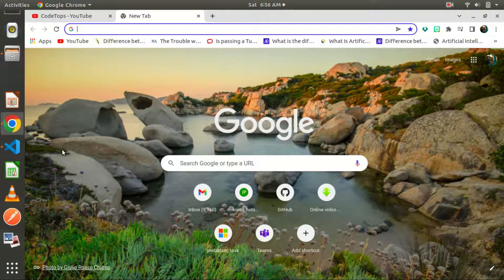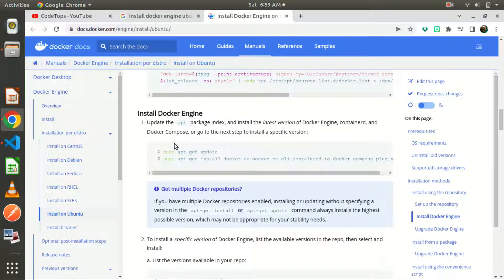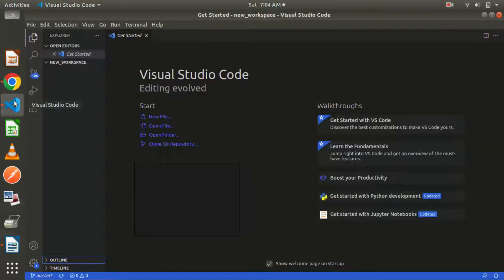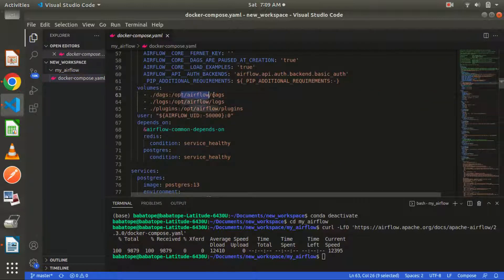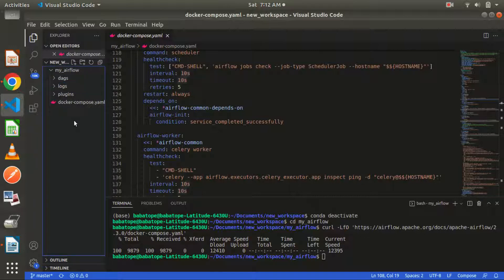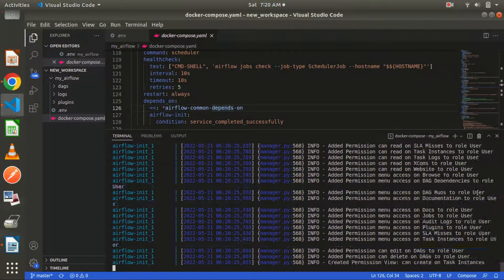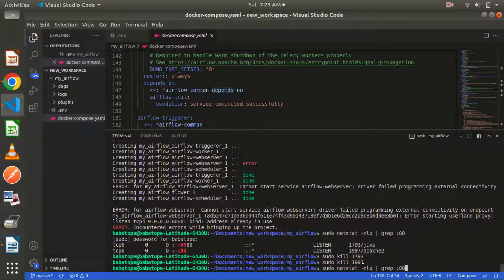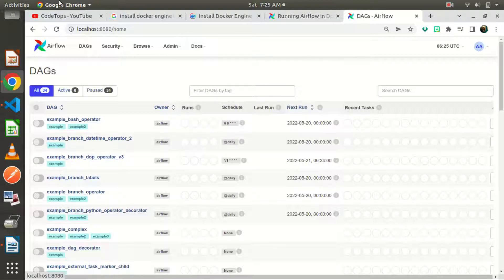HOW TO INSTALL AIRFLOW WITH DOCKER ON UBUNTU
This video is a tutorial on how to install Airflow with Docker on Ubuntu.

I will explain how you can install Airflow with docker on your Ubuntu machine.
Airflow is an excellent platform for  scheduling, and monitoring processes programmatically.
Airflow is now commonly used in data engineering and ETL workflow coordination. It also helps to automate scripts in order to complete tasks.
Running Airflow in Docker is very much easier and a great one to use.

Install Docker Engine

How to use Docker without sudo

$ sudo groupadd docker
$ sudo gpasswd -a $USER docker
Log out and login back
Restart the docker daemon
$ sudo service docker restart

Fix error Bind Address already in use

sudo lsof -n -i :80 | grep LISTEN
                       or
sudo netstat -nlp | grep :80

sudo kill PID